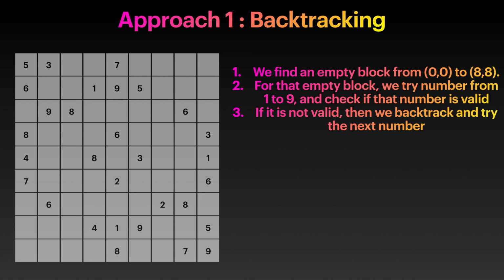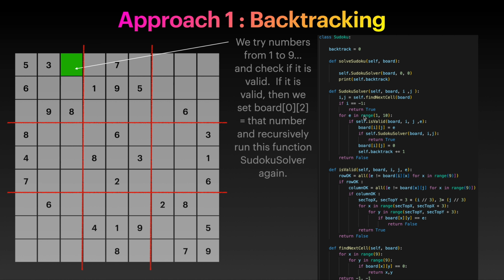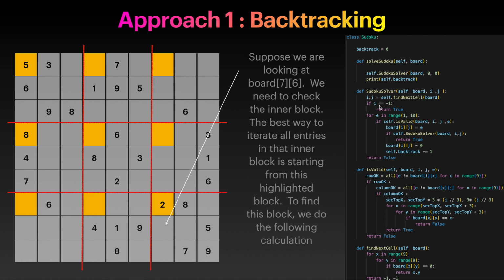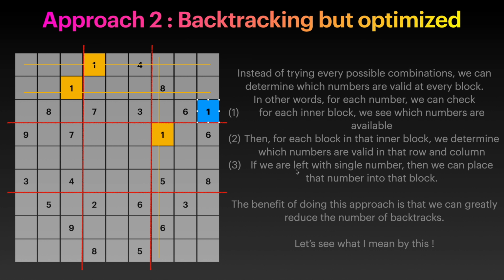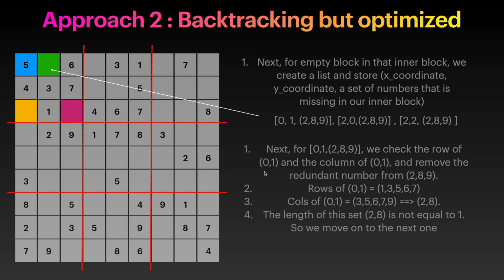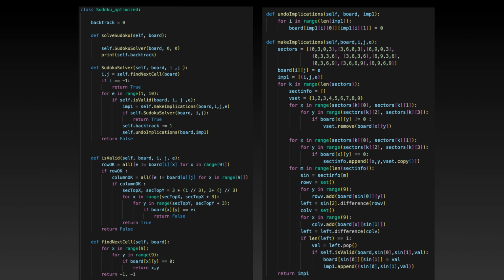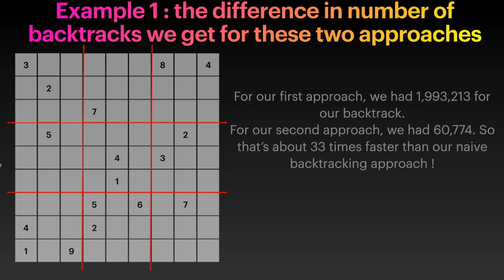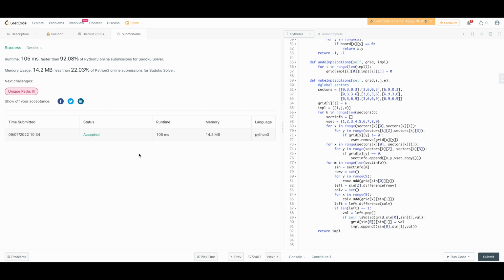Let's solve any Sudoku Problem with our own Sudoku solver ! (Leetcode 37)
Hi everyone, so we will take a look at leetcode problem 37.  This is the continuation of our Sudoku series.  The first thing that should come to our mind is that this problem is very similar to "N - queens" problems.  However, I'll introduce a second approach that makes educated guesses and reduce the number of times we have to backtrack.

The paper I talk about in this video is